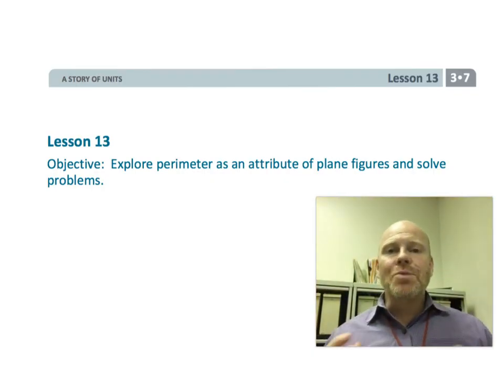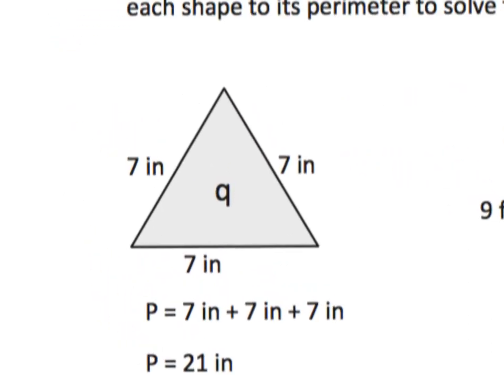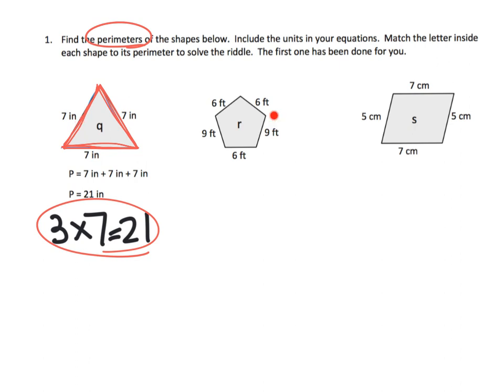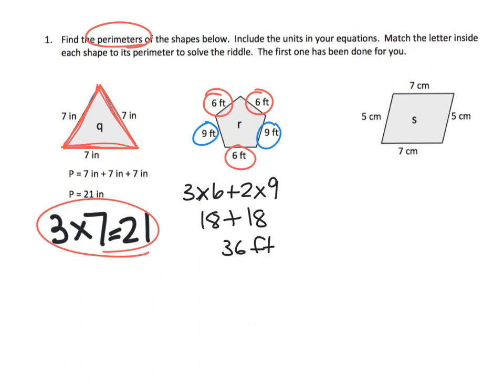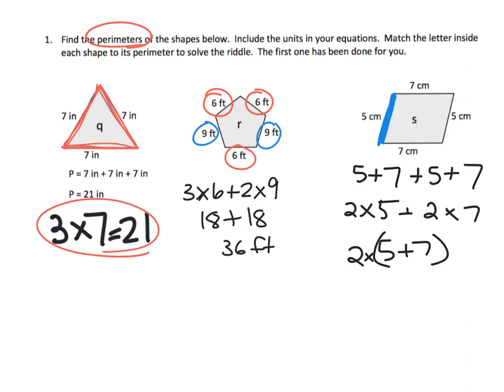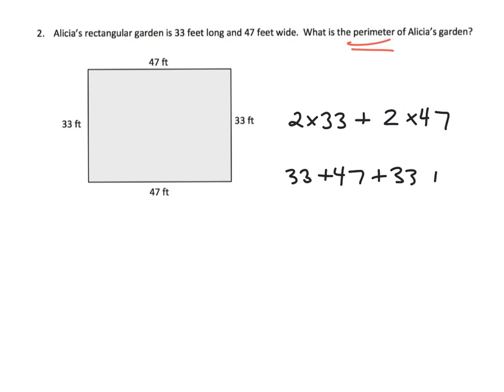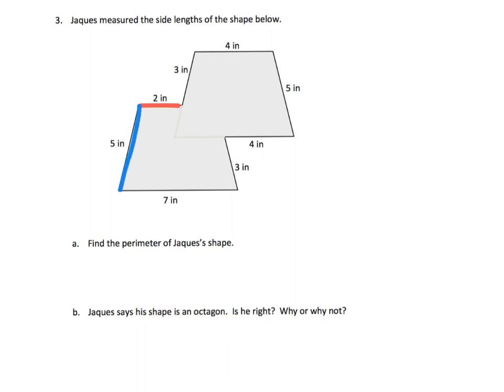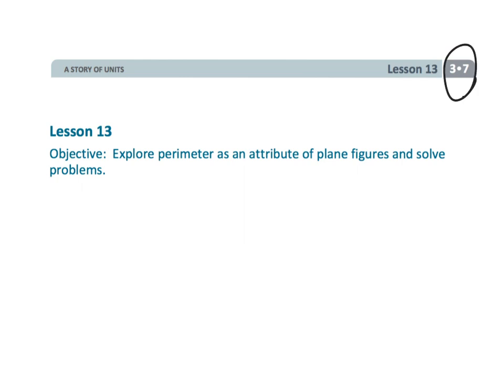Eureka Math Grade 3 Module 7 Lesson 13